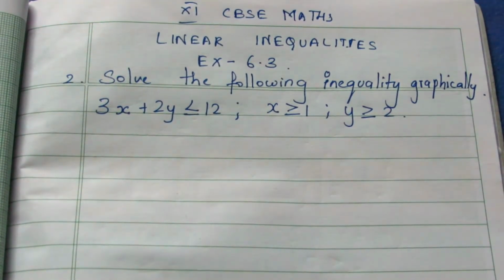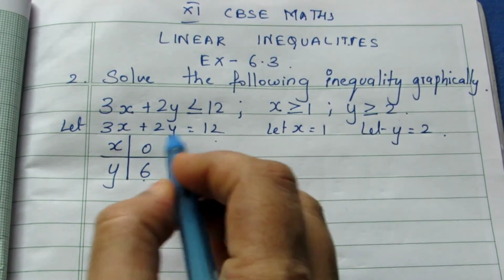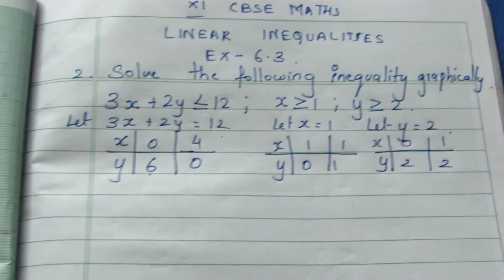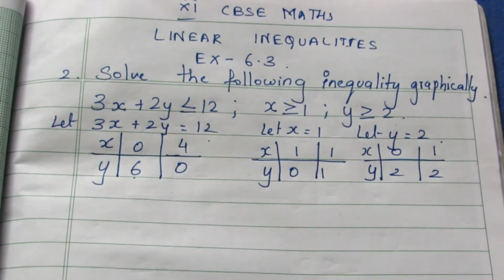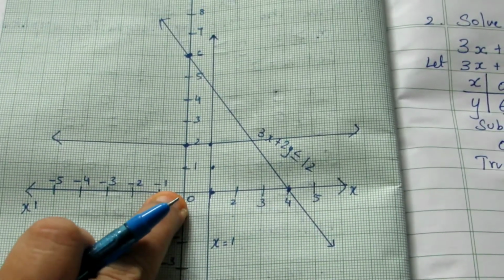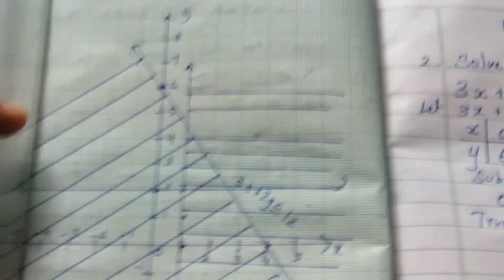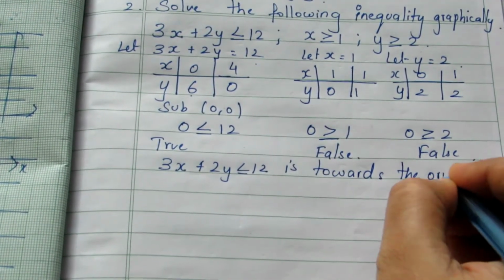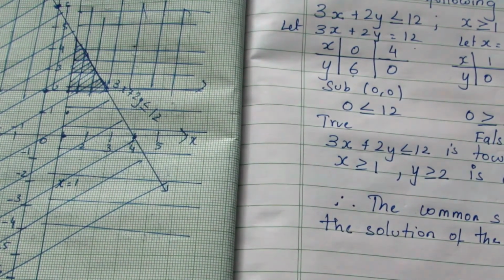CBSE NCERT CLASS 11 MATHS LINEAR INEQUALITIES EX 6.3 SUM 2 (SOLUTION IN ENGLISH)